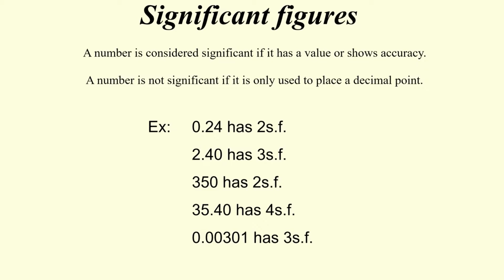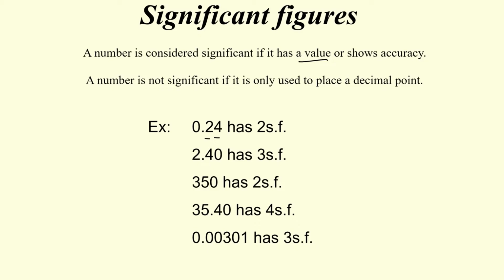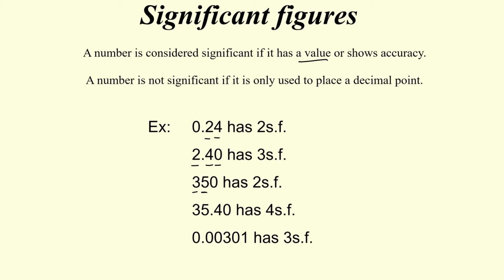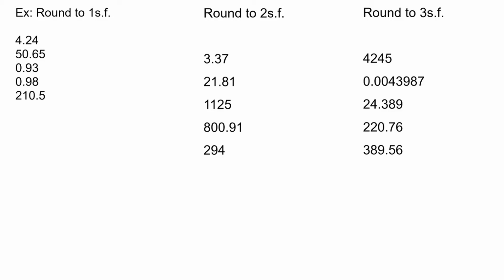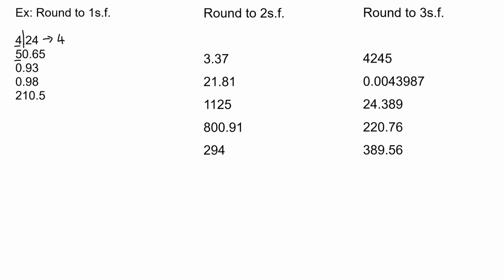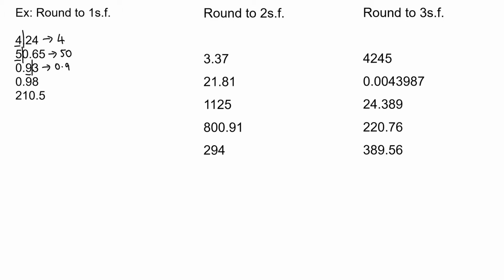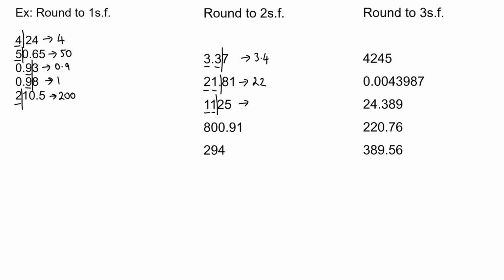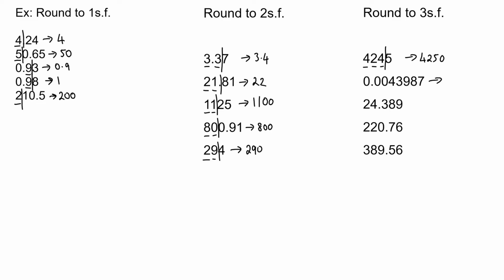Significant Figures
A quick guide on how Significant Figures.